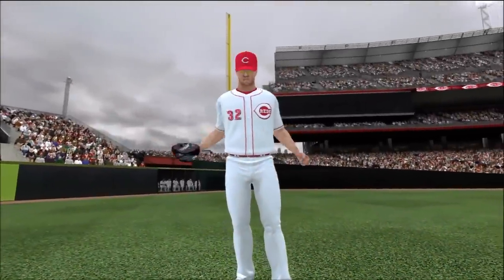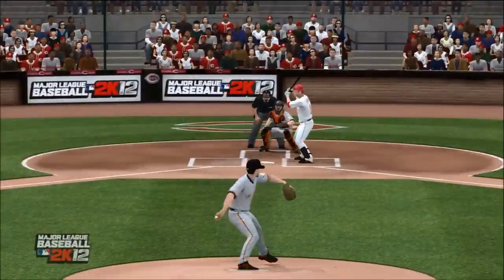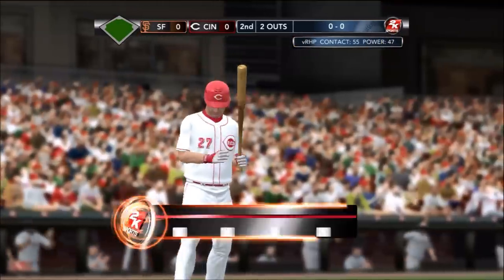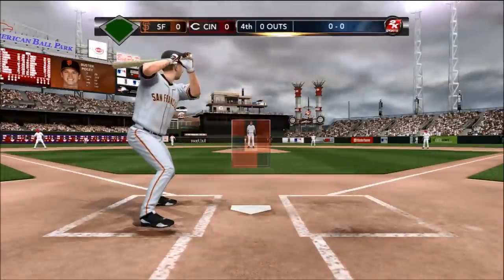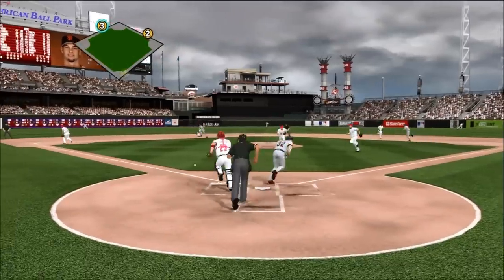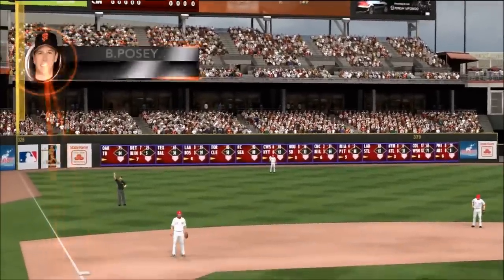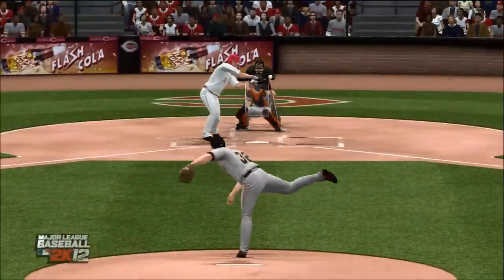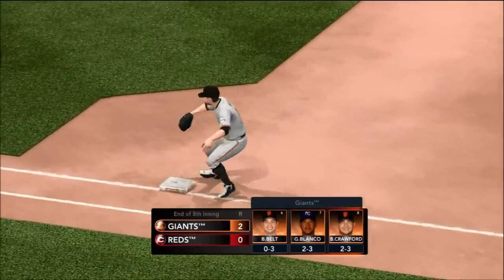MLB 2k12 Ryan Vogelsong Perfect Game -All-Star level-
A perfect game by Giants pitcher Ryan Vogelsong. Tried out new settings on my recorder, hopefully it turns out ok.